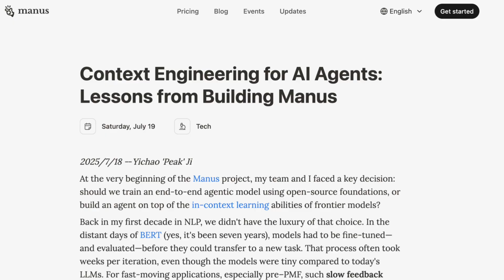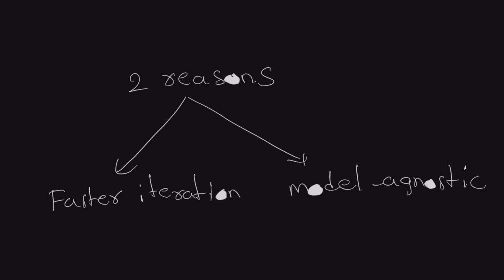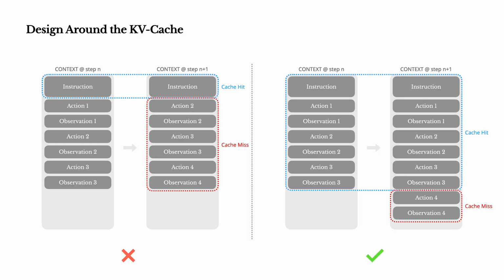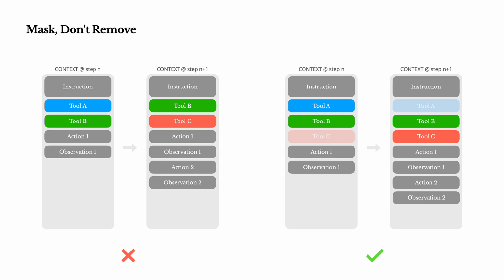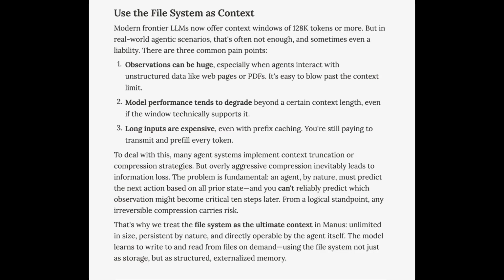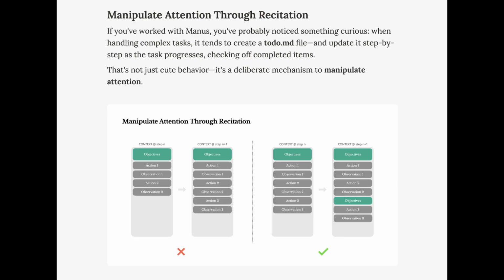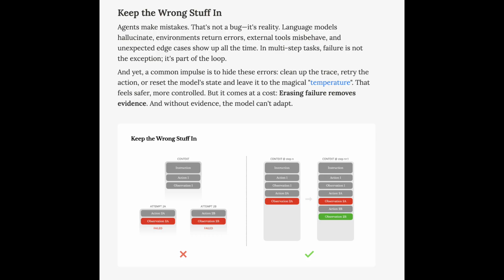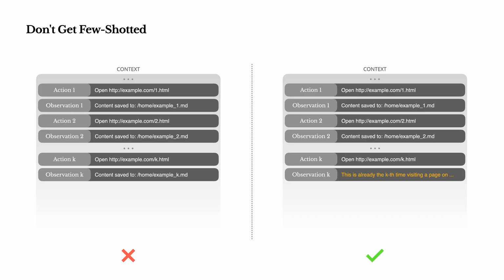Day 1/75 How Manus Built Smarter AI Agents | Context Engineering for AI Agents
Welcome to 75 Day Hard Generative AI Learning Challenge. In this Series I will learn and teach you everything about GenAI, review AI system design blogs etc.